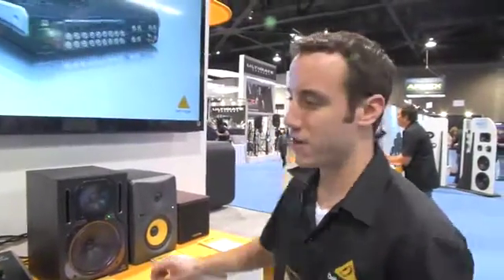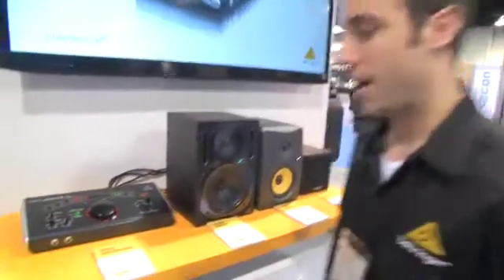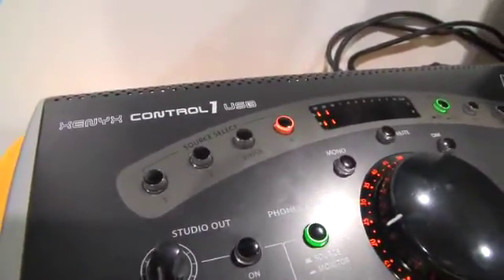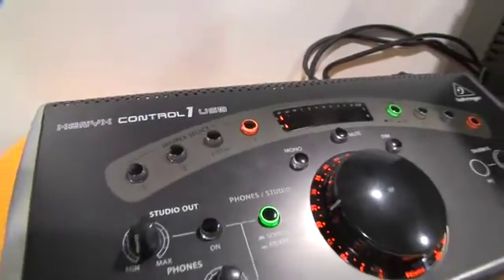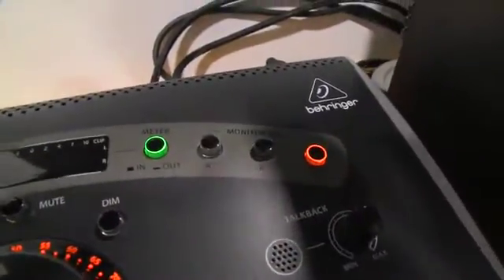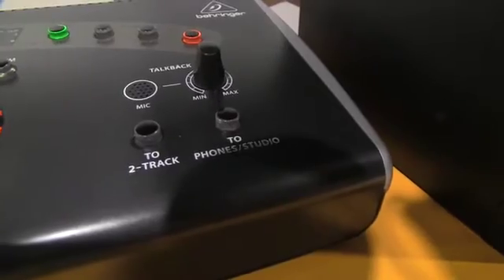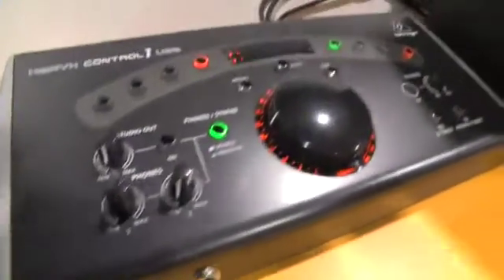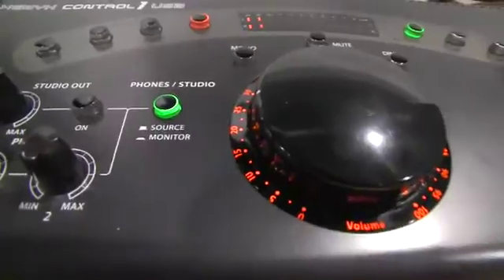UoK - Sonic State - WNAMM12 Behringer Control-1 USB, Studio Controller interfaces via USB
Quite a few manufacturers brought out products at this NAMM Show addressing the issue of controlling the various inputs & outputs and signal paths within a studio - Behringer's version is the Xenyx Control 1 USB, shown to us here by product specialist John Dinicola.